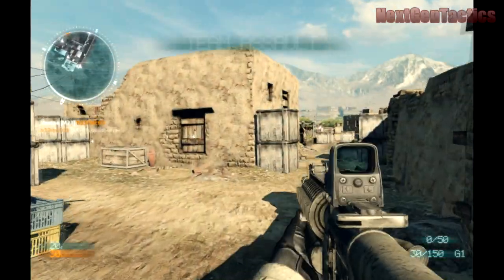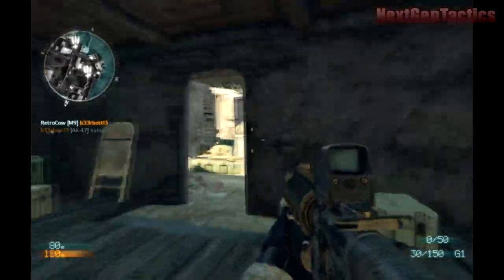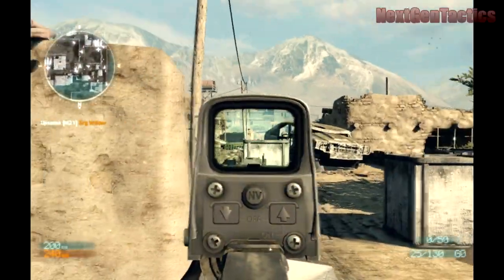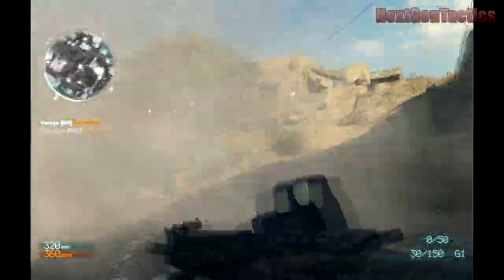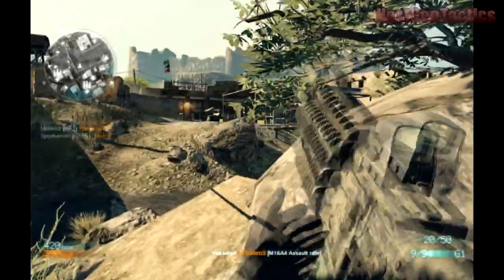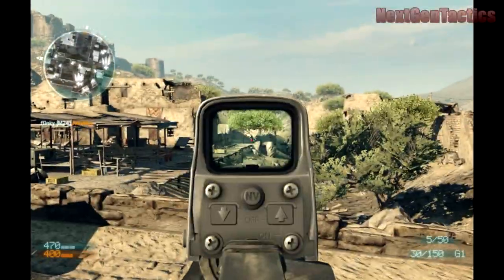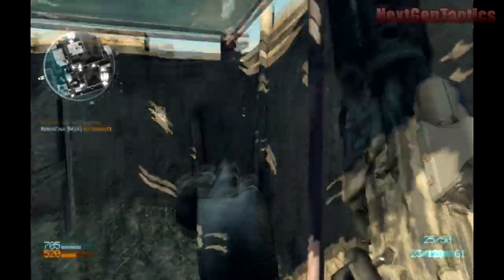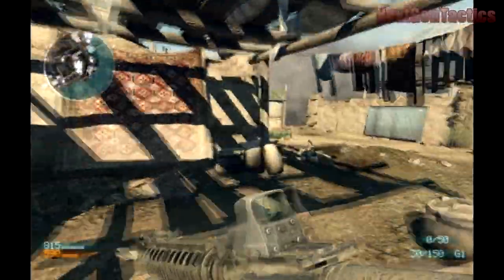Medal of Honor Making Mistakes by Matimi0 [NGT-DC]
Medal of Honor can be a frustrating game, but there are some things you can do to avoid many of these frustrating moments. This video demonstrates many of these mistakes and I give some tips on what to do differently.